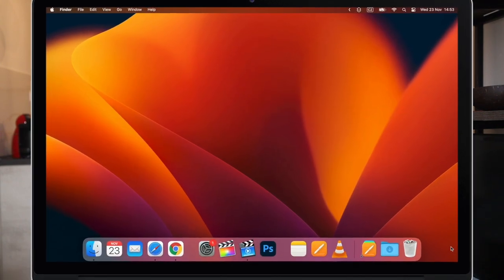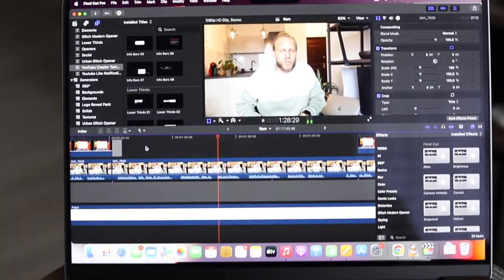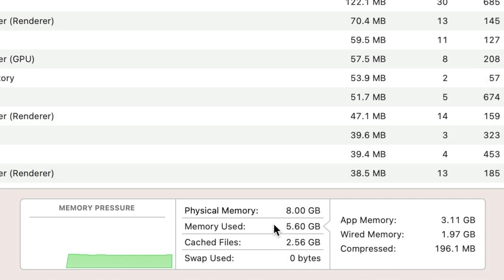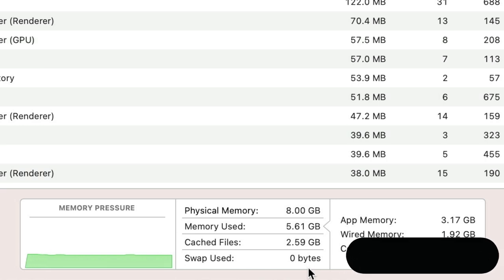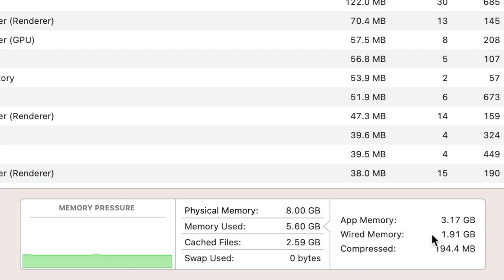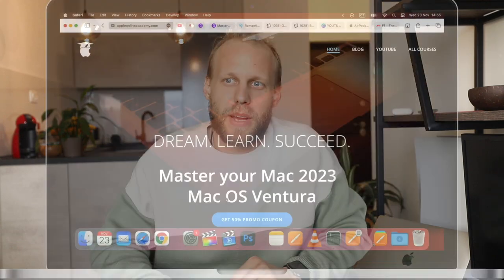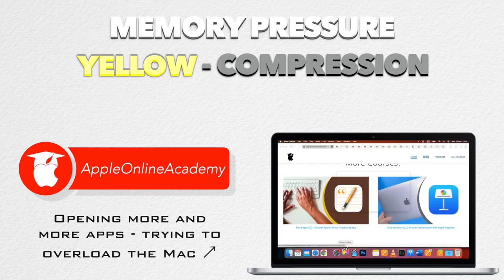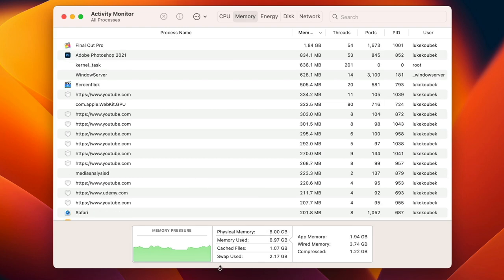Is 8GB of RAM Enough in 2023?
You have older Mac with 8GB of RAM and want to know if it's enough?
You are here because you want to lower your memory pressure?
You want to know how RAM memory works in general?
This video will give you answers on all of these questions!

⏱ TIMESTAMPS
0:00 - Intro
0:27 - Activity Monitor
1:41 - Cache, Swap, Compress, Wired Memory
2:55 - Memory Pressure Graph
3:43 - Can you Overload 8GB Ram?
5:38 - Summary (Green, Yellow, Red)
6:15 - How to Reduce Memory Pressure